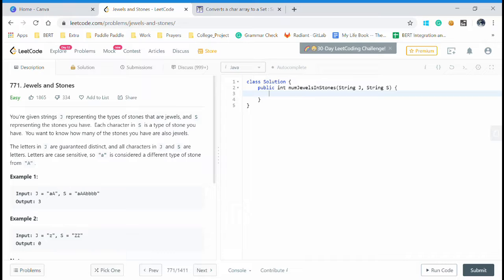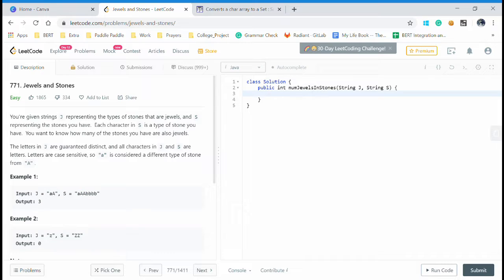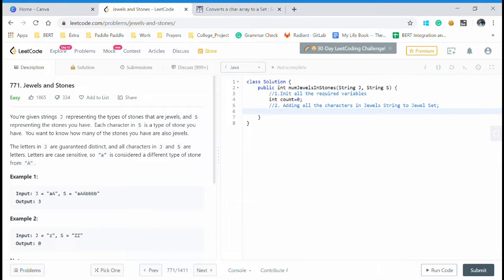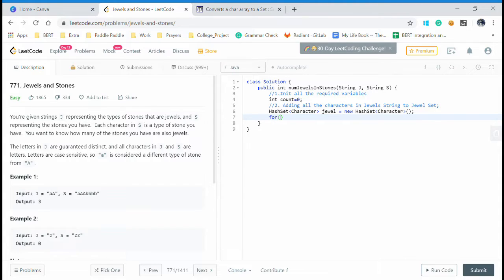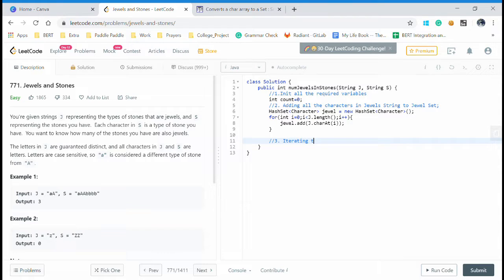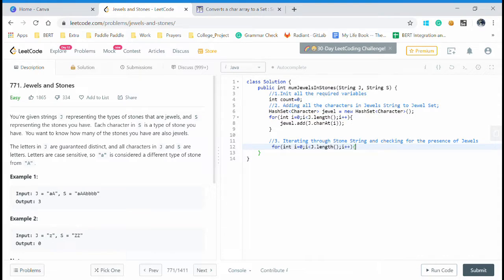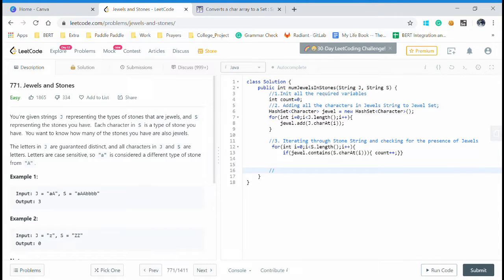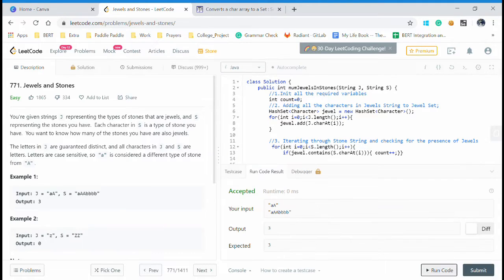Jewels and Stones - Problem 63 - Easy - Leetcode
STOP Wasting your time by just watching the Video, try it on the leet code platform after completing the video.

Handpicked 101 Questions from all Major DS and Algorithm Concepts to crack any product based company interviews. The 101 Questions are selected based on my experience from interview preparation for the past 1 year. Hope this would help everyone in cracking their specific interview.

N.B:
The Channel is not intended for teaching Programming Languages, But it is purely focused on problem-solving and using Data Structures appropriately for the interview problems